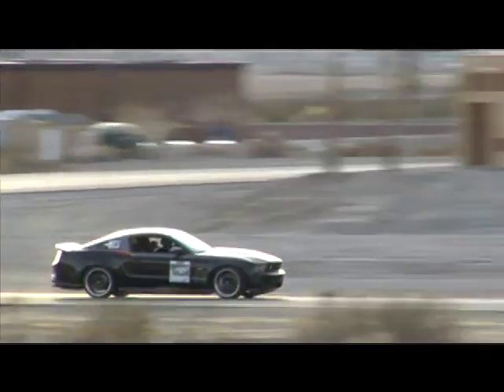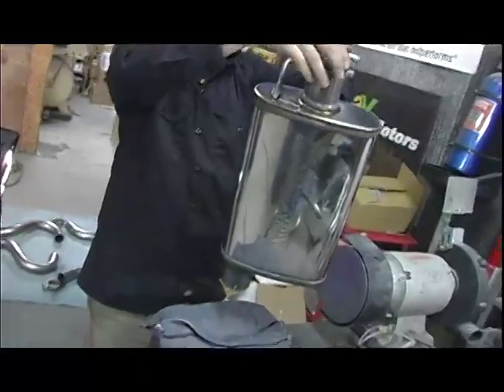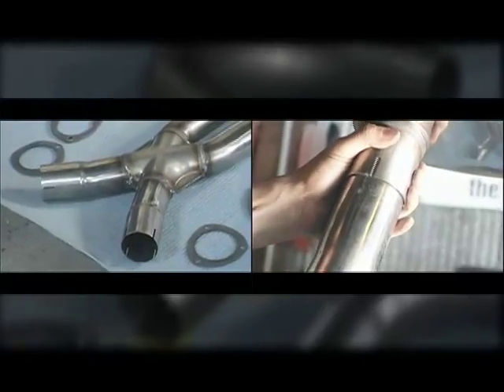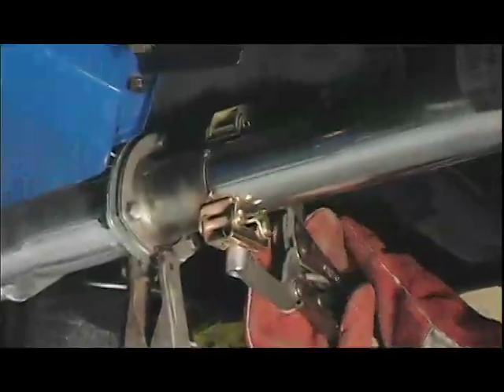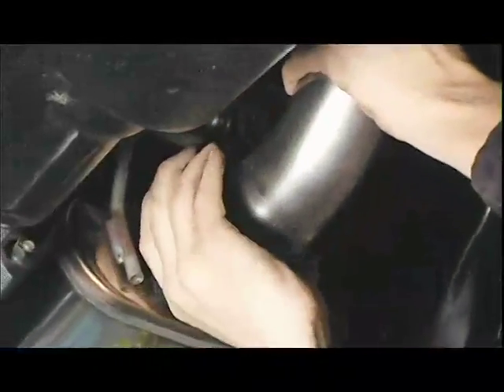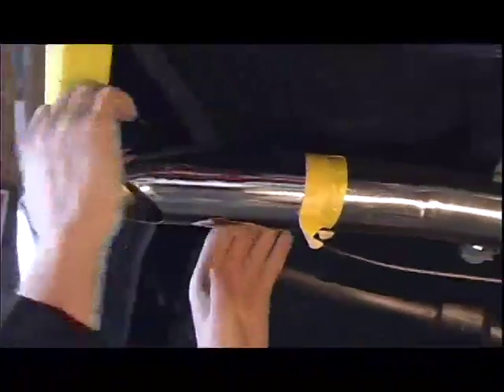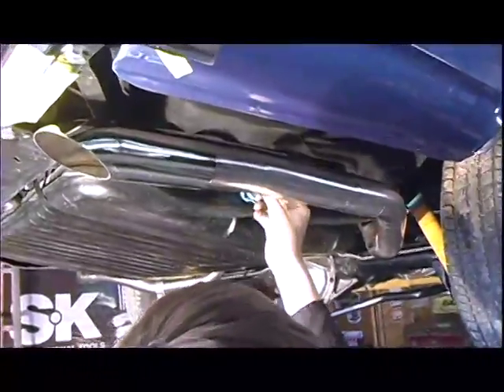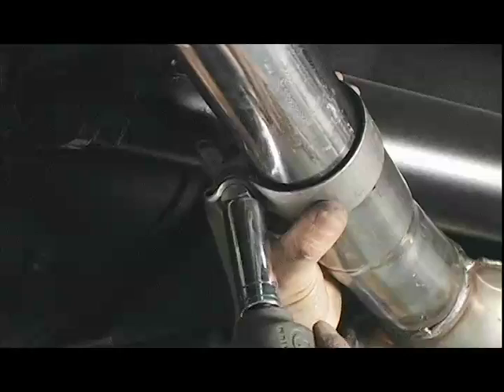V8TV '65 Chevelle MagnaFlow Exhaust Install Video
Produced by Kevin Oeste and V8TV Productions, Inc.   - Muscle cars need free-flowing exhaust to make power, but that does not mean the have to be obnoxiously loud.   However, we all like that sweet rumble from a healthy engine, but not droning in the cabin.   What to do?  Check out this install video of a MagnaFlow stainless exhaust system with its flow-through mufflers and True-X crossover tubes.   Not only does it look slick, but it installs easy, does not rob power, and sounds great at all the right times.